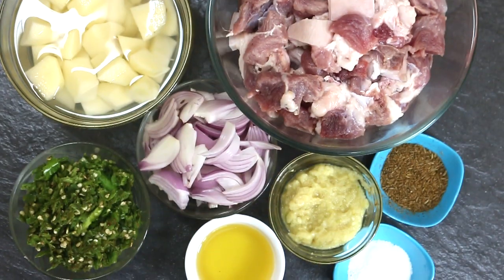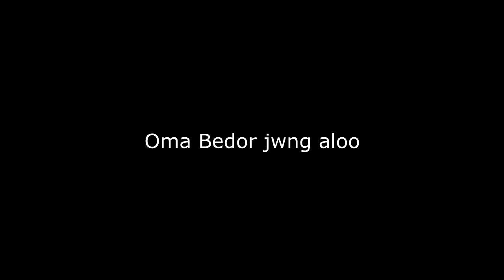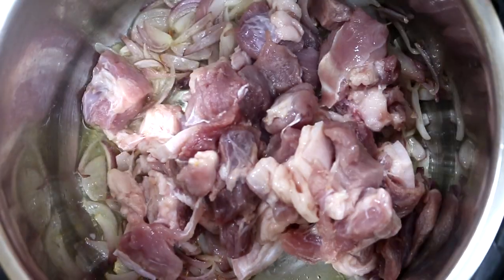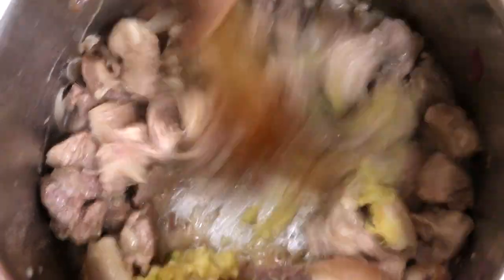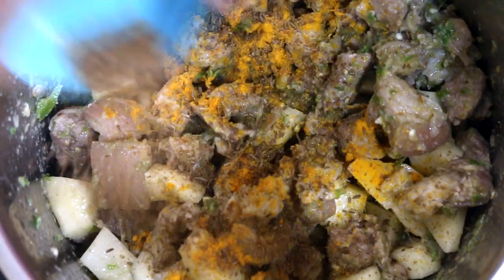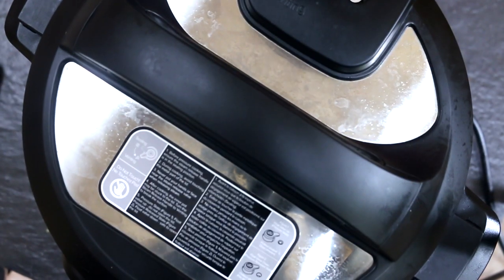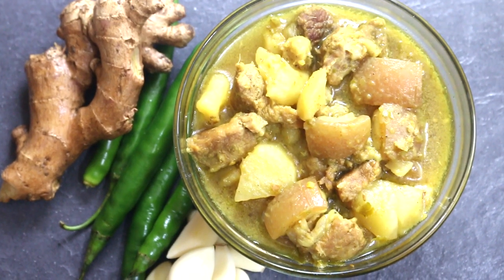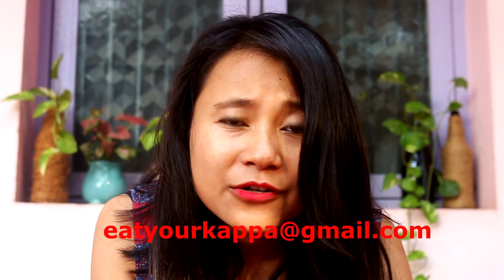Oma Bedor Jwng Aloo | Pork & Potatoes | Bodo recipe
Oma Bedor Jwng Aloo is a delicious Bodo dish where pork is cooked with loads of green chilies and ginger till it is tender and soft. The pork has a delicate heat to it which is from the chilies and ginger and has the tenderness that makes it melt in your mouth.

Ingredients Required
Pork - 1 kg
Potatoes - 2 large nos cubed
Onion - 2 nos
Green Chilies - 10-15 nos

63Music Credits